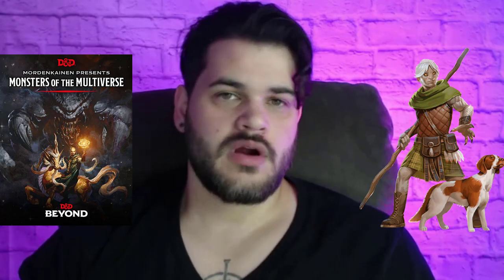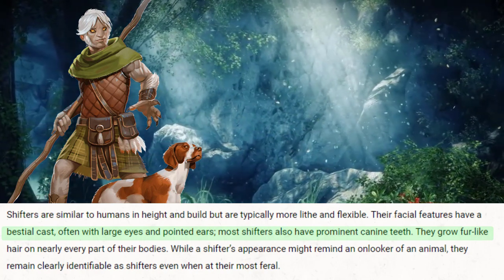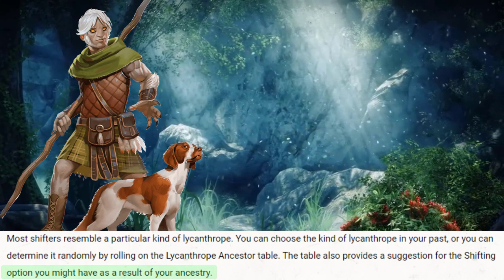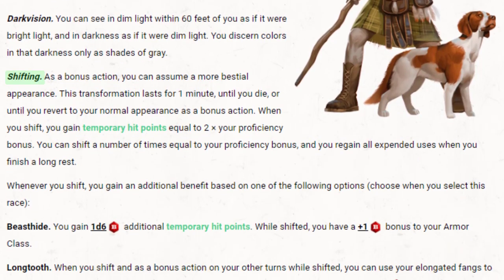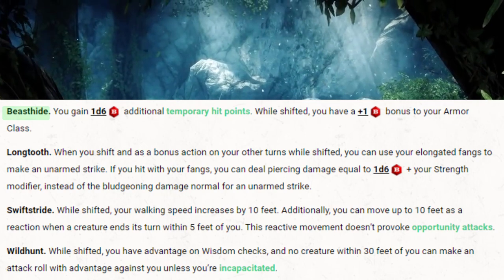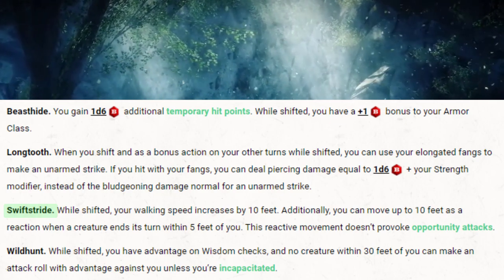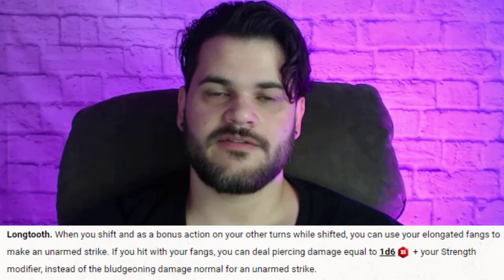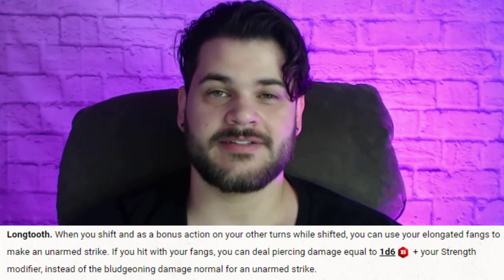Barbarian's DREAM Race: Shifter | D&D 5E Shifter Update and Deep Dive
Here is our deep dive on the Shifter, which was recently updated in Mordenkainen Presents: Monsters of the Multiverse. Together, we'll discuss the race abilities, consider the strengths and weaknesses of the race, and how to use it best. Let's dive in!

📜CHAPTERS📜
0:00 Shifter
2:27 Subrace Analysis
4:15 Great Race for Martials

🎵MUSIC🎵
Song: Far Cry
Artist: Cxdy